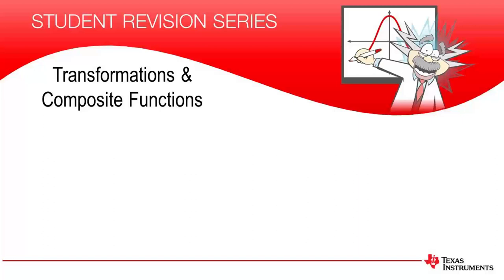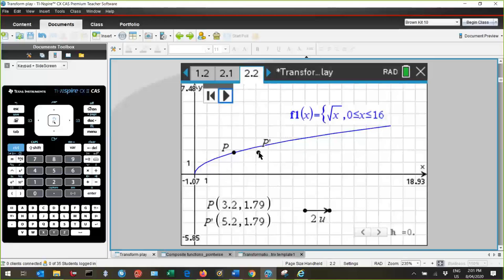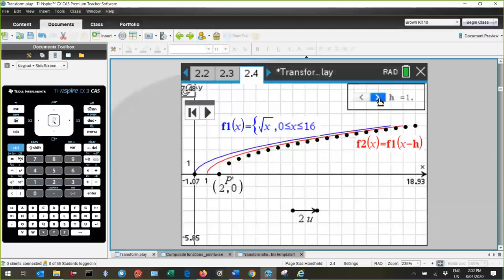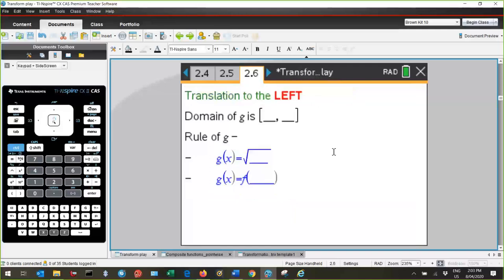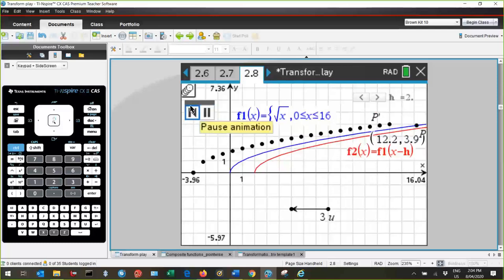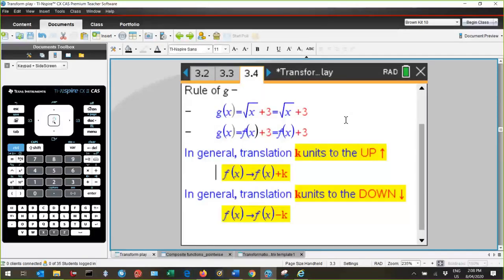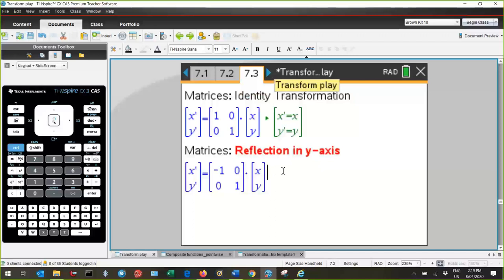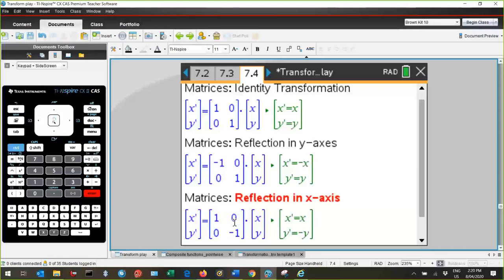Transformations and Transformation Matrices | Mathematical Methods | TI-Nspire CAS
Transformations, including matrix applications, composite functions and domain and range implications with TI-Nspire.

00:00  Introduction
02:29 Translation parallel to x axis
06:23 Translation parallel to y-axis
12:22 Dilation from the x-axis
14:48 Dilation from the y-axis
17:51 Translation using Matrices
19:32 Identity transformation Matrix
20:00 Reflection Matrices
21:00 Dilation Matrices
25:25 Q1. Matrix Transformations
26:50 Q2. Reverse Transformations
29:52 Composite Functions

Use the comments section to request other topics so we can help you make the most of your calculator.
Video Description:
In this session Frank works through a series of examples to help understand transformation of functions including translations parallel to the axis, dilations towards and away from the axis, and reflections. Matrices associated with these translations are included with a final tip on composite functions.